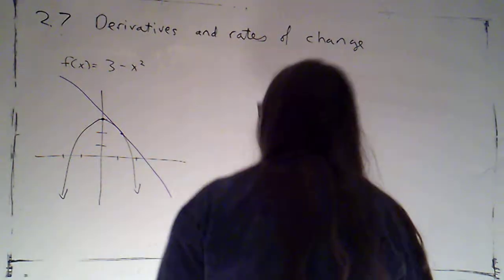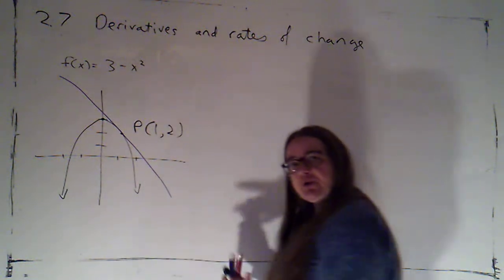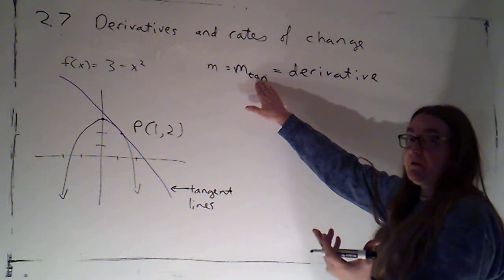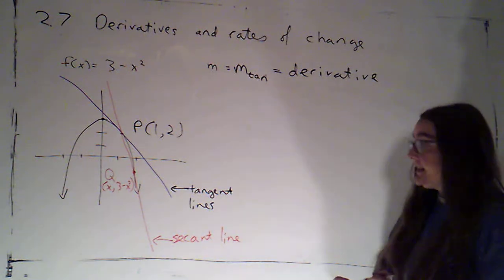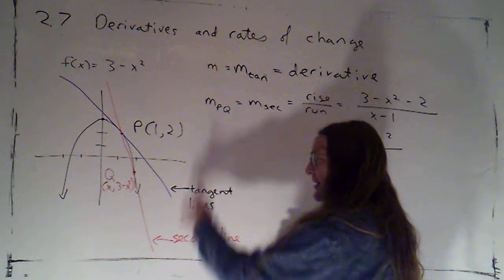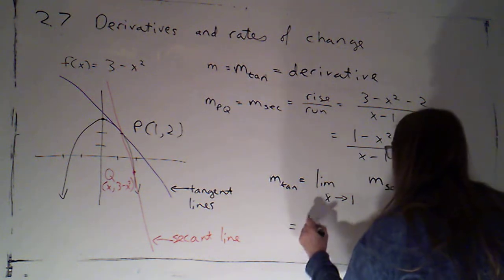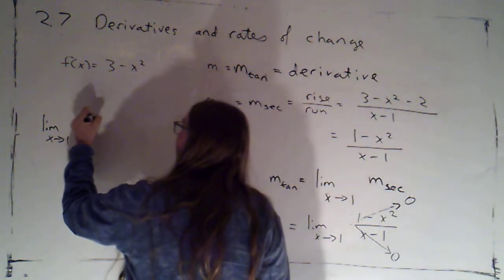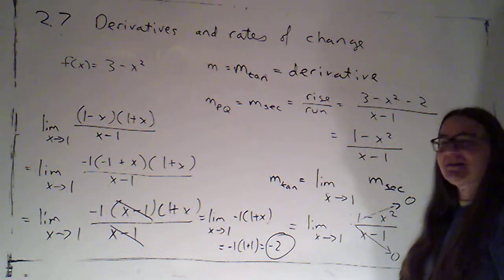3a 2 7 part 1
We review the notion of the derivative (slope of tangent line) and use our knowledge of limits to calculate an example.